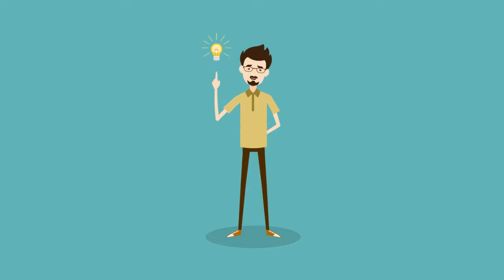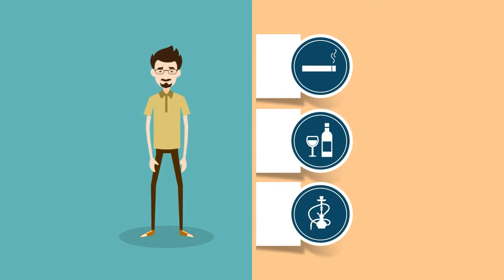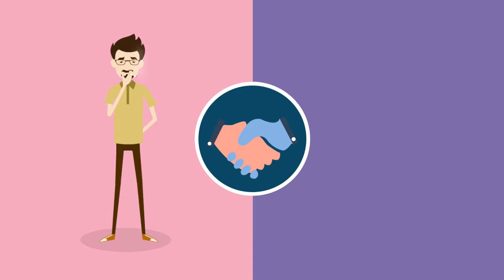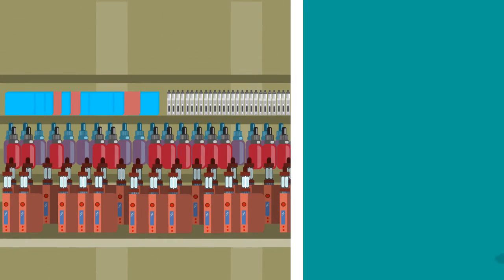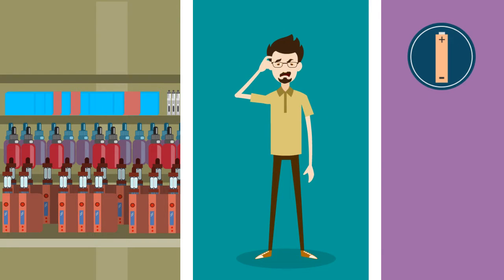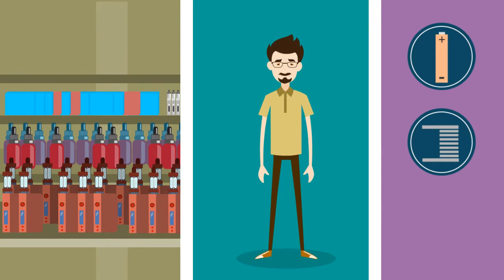Vape Shop Calgary Canada | Promote your shop here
Vape Shop Calgary Canada. Come find the best vape shop in Calgary here. This Calgary vape shop has everything for your vaping needs.

Video Term: By contacting the Calgary Vape Shop above you fully understand that you are over the age of the legal age required by your country, state, county or city.